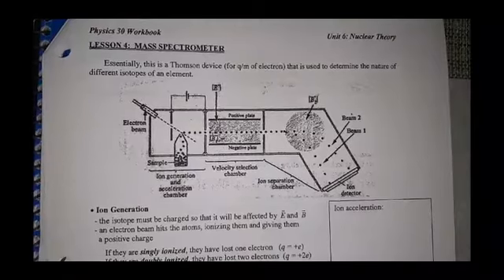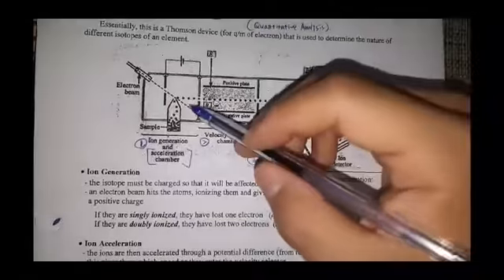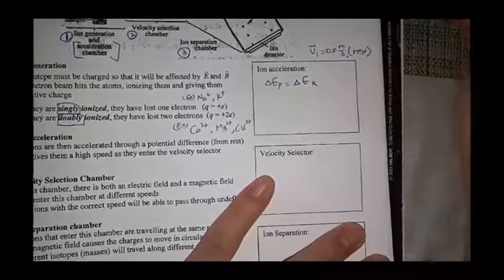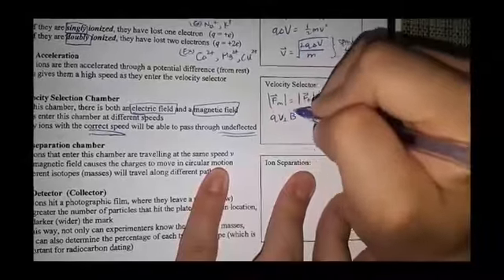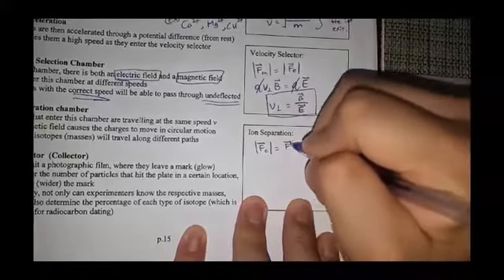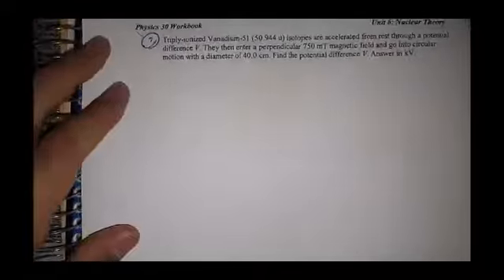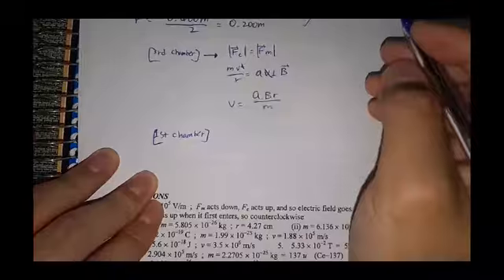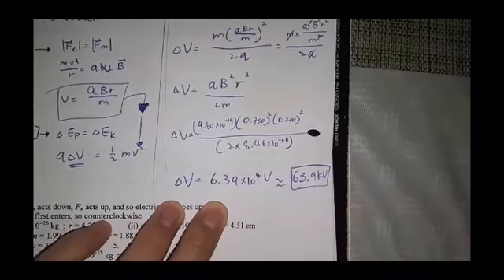Mass Spectrometer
A mass spectrometer is used for testing isotopes. This video investigates the technology and application of electricity and magnetism.